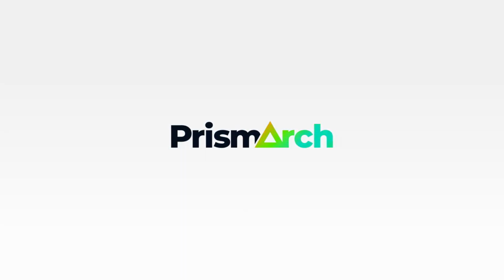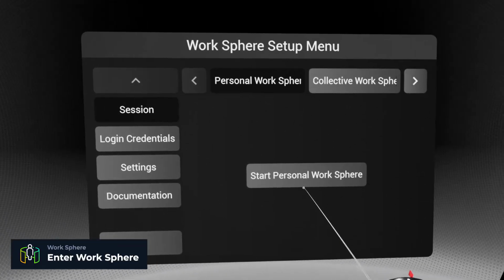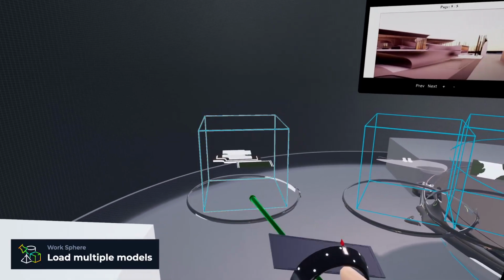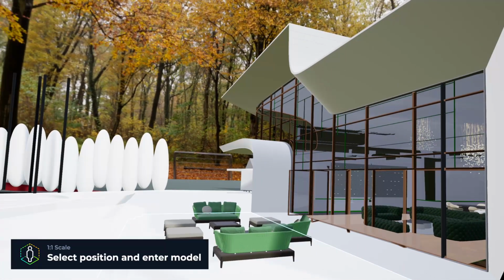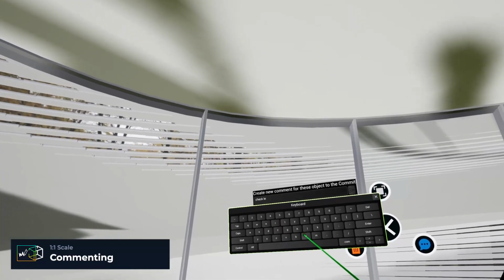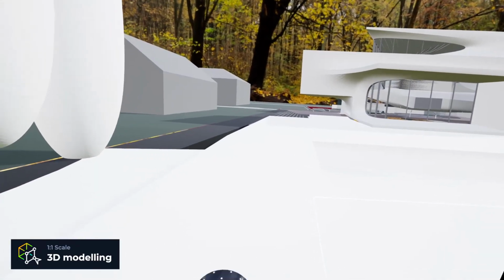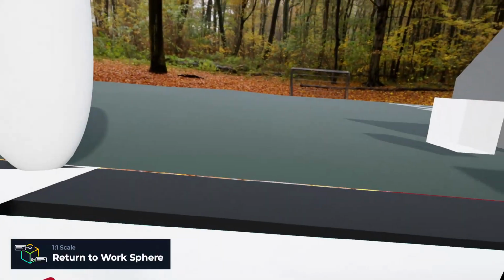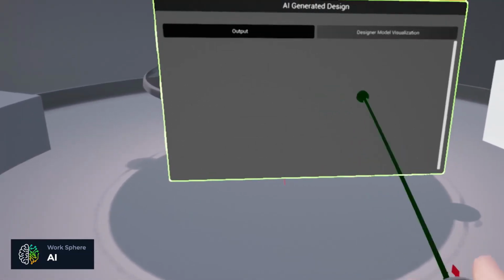PrismArch demo video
PrismArch:
A single VR optimized environment allowing architects, structural engineers and MEP engineers to interact and design together in real time.

Watch our latest demonstration video for PrismArch’s components, showcasing its main functionalities in the VR platform:
• Login & avatar selection
• Work Sphere setup
• Collective work Sphere
• Globe menu & load project
• Loading 2D assets and create presentation
• Loading multiple models and pinning to presentation table
• Clipping Tool and enter model
• Adjusting lighting conditions
• Tracing paper tool and commenting
• Importing and loading 3D assets
• 3D modelling
• Saving and tagging
• Collaboration – multi user session
• AI tools – generate new variants based upon selected design, saving design variants

The main idea of PrismArch is to create a VR-aided design environment for the AEC industry that will enhance the collaborative capabilities across its main disciplines (architecture, structural engineering and MEP). AEC industry need to embrace digital transformation as this will help to break down internal data silos and leverage the skills of cross-functional teams, encouraging collaboration to really achieve agility at scale. PrismArch allows complex and creative designs to be modelled accurately with ease while enabling collaboration and Building Information Modeling in an inter-disciplinary process that passes through the close collaboration of architects and engineers. PrismArch aims to achieve a “prismatic blend” between aesthetics, simulation models and meta-information that can be presented in a contextualized and comprehensive manner in VR in order to allow collaborative manipulation of the design and accurate assessment of new design decisions. This achievement passes through intuitive interactions in a VR world with high-quality photorealistic graphics that satisfies the needs of all types of designers in parallel. By supporting dynamic collaboration among AEC professionals, PrismArch allows them to jointly decide, preview and assess the outcome of their decisions towards a universal optimal solution.